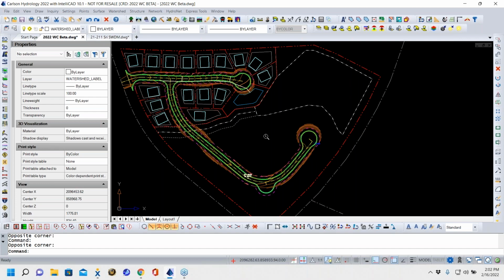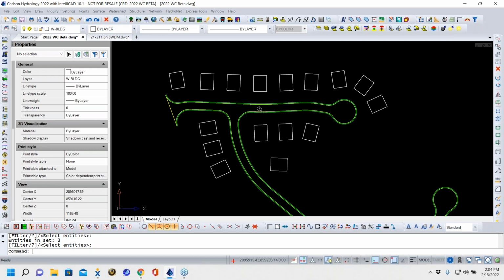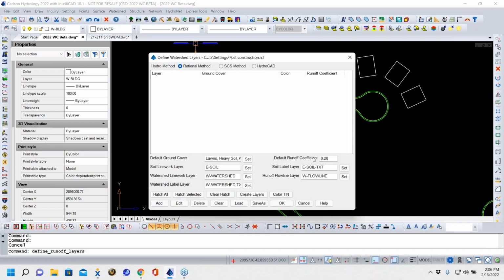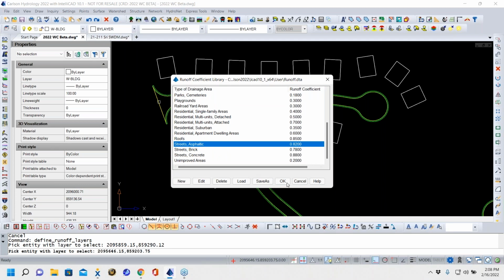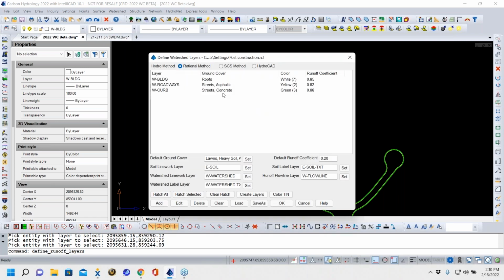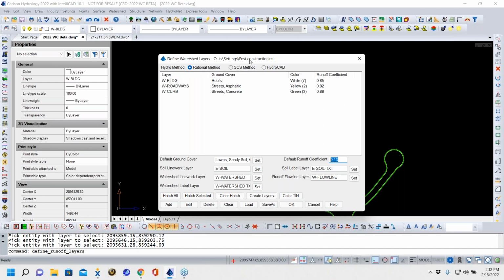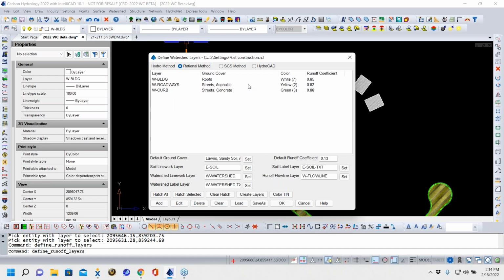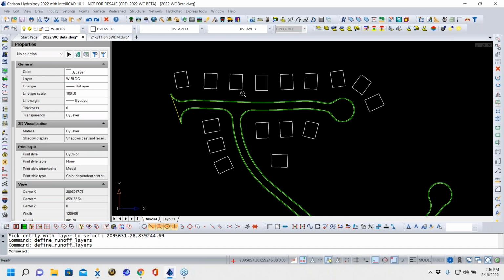Introduction to Carlson Hydrology - Video 1